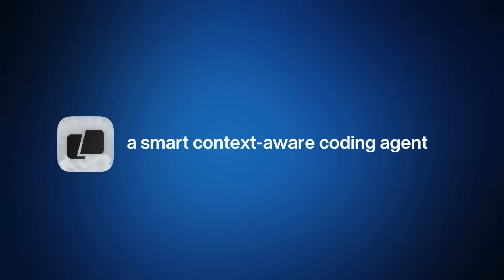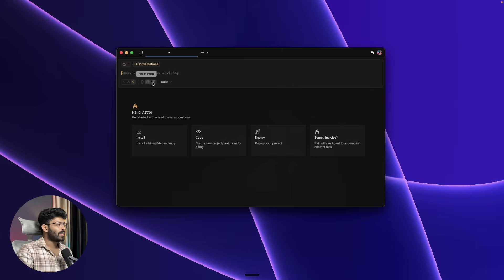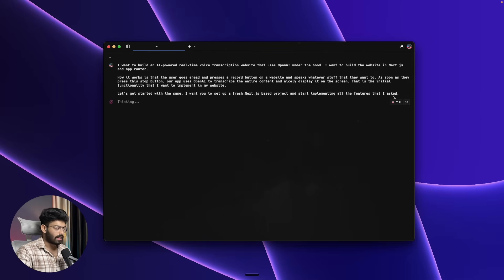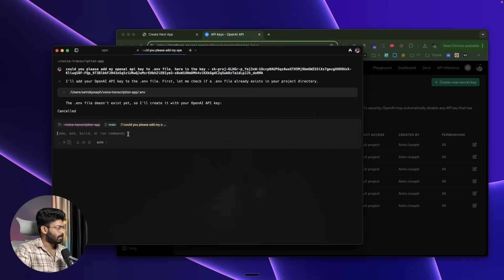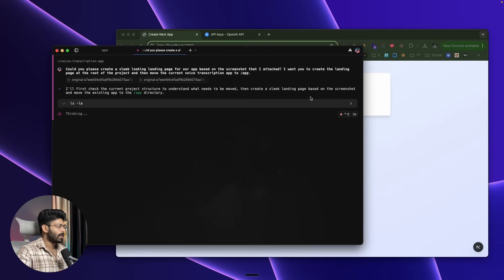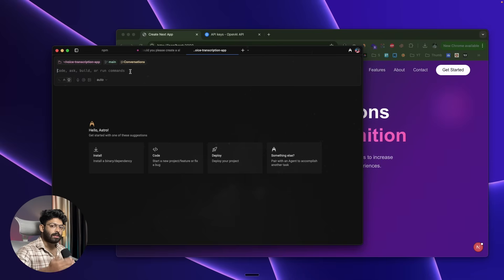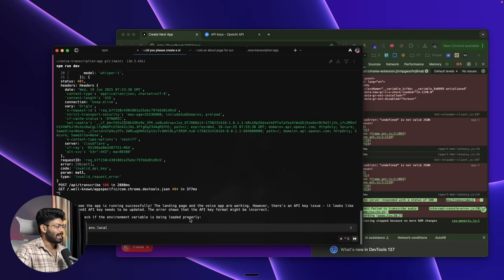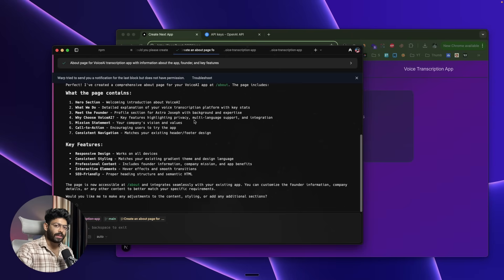All New Warp 2.0 - Build Anything With AI (Agentic Development Environment)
Use the coupon "ASTRO" to get one month of Warp Pro free

Let's take a look at the new Warp 2.0 update that makes it a complete AI Agentic Development Environment.